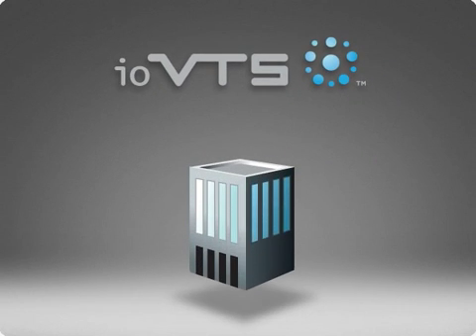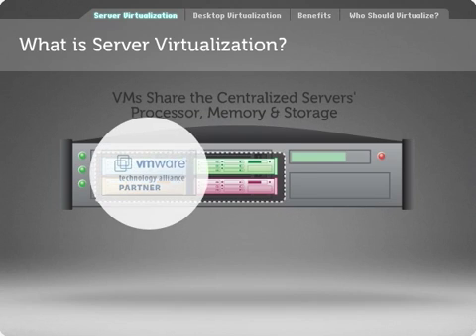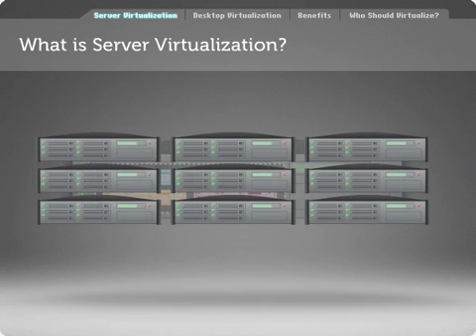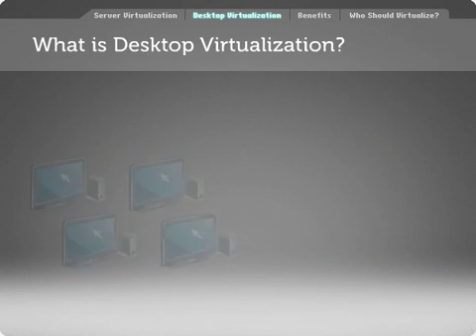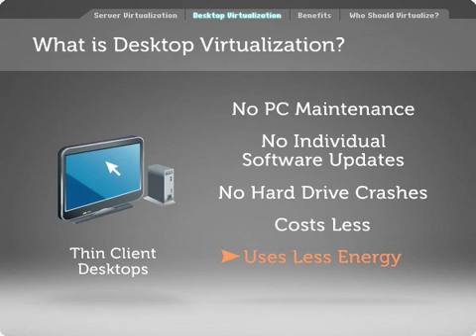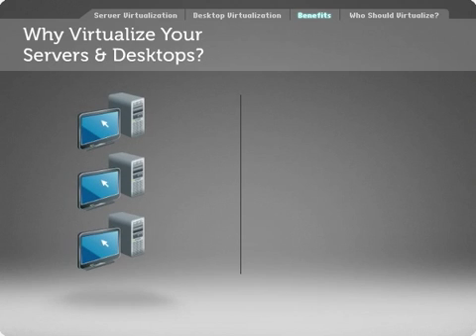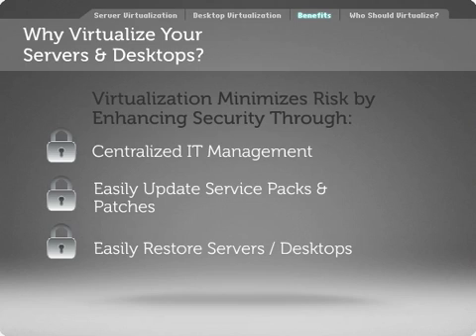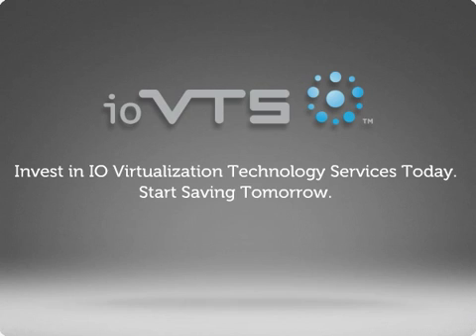What is Virtualization?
I-O Corporation's Virtual Technology Services Division (ioVTS) explains to the non-technical the concepts of Server and Desktop Virtualization.